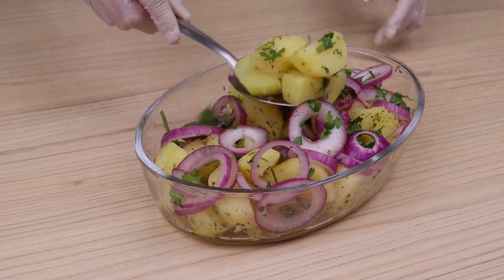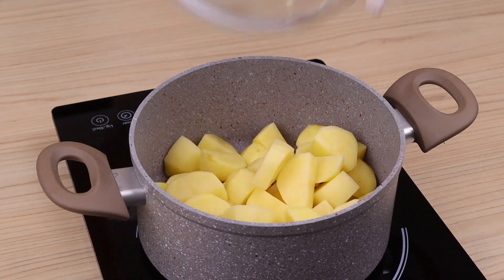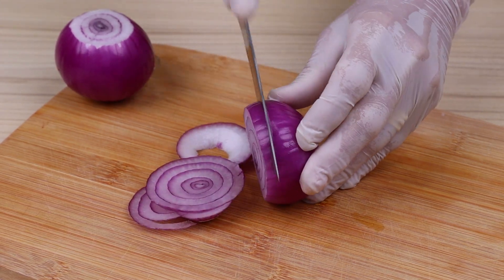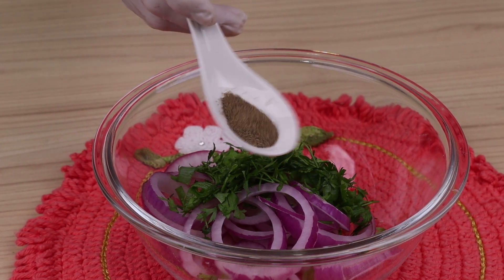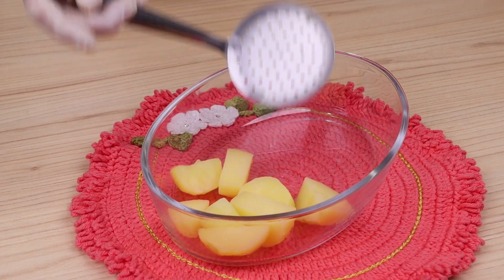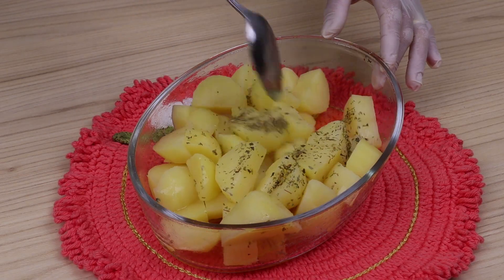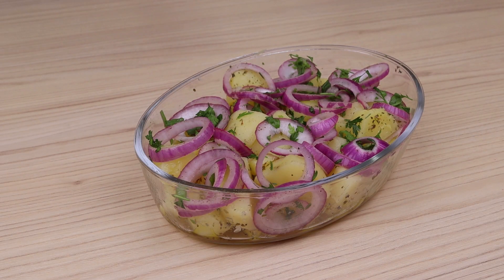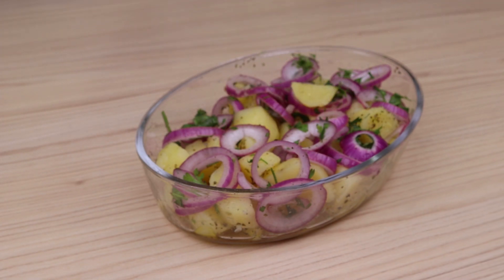This is the best potato salad I have ever had